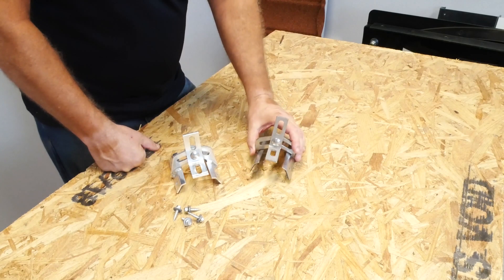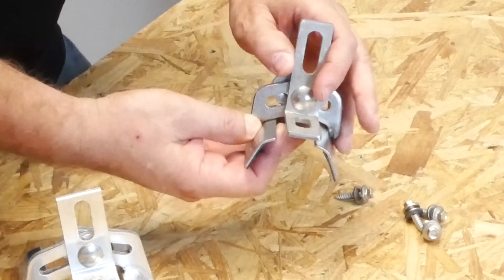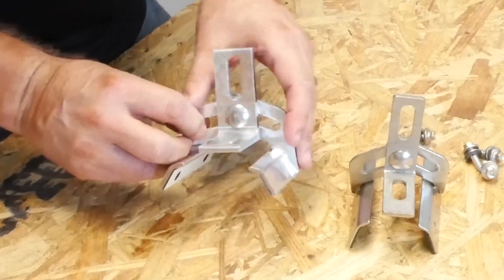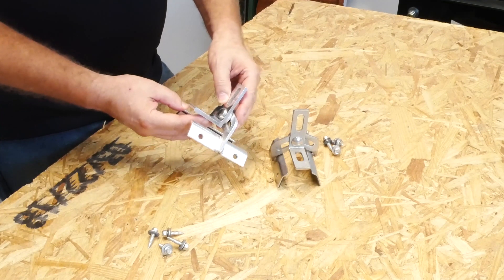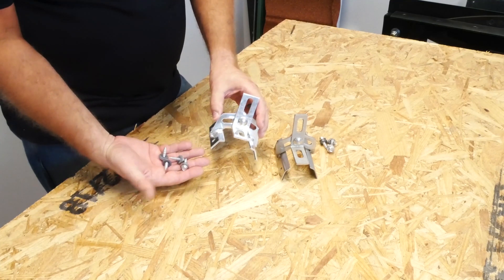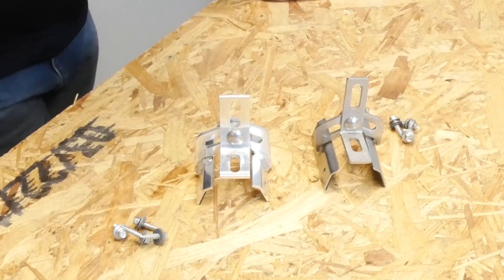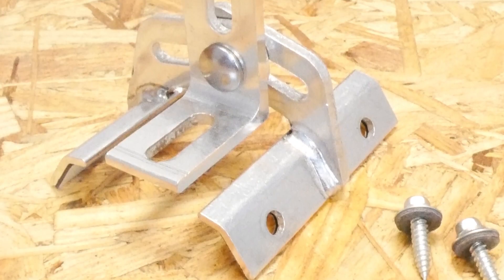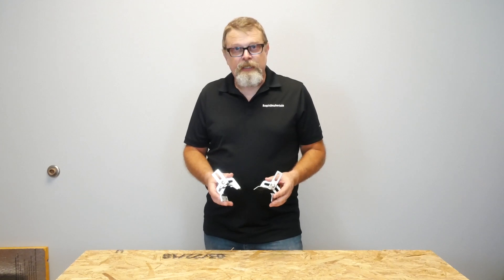S-5! ProteaBracket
The S-5! ProteaBracket is the most versatile exposed-fastened metal roof attachment solution on the market, fitting most trapezoidal sheet profiles with and without intermediate insulation. Shop the S-5!

*Note: The S-5! Stainless Steel ProteaBracket has been discontinued and is no longer available.

It features an adjustable attachment base and multiple solar module attachment options to accommodate varying widths and heights. The ProteaBracket comes with adhesive rubber sealants to ensure a weather-proof fit.

ProteaBracket is the perfect match for our S-5-PV Kit and spares you the hassle of cold-bridging! For a solar attachment solution that is both economical and easy to use, choose ProteaBracket. S-5!® holding strength is unmatched in the industry.

Shop ALL S-5! products, including screws and the S-5-PV Kit,